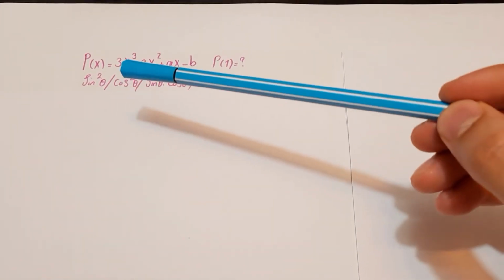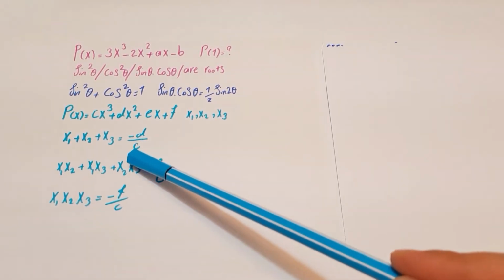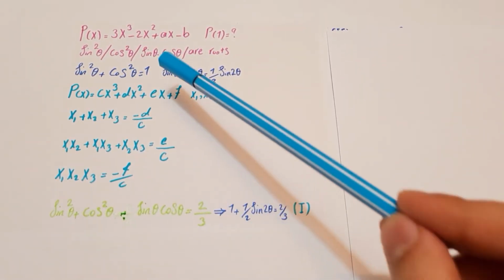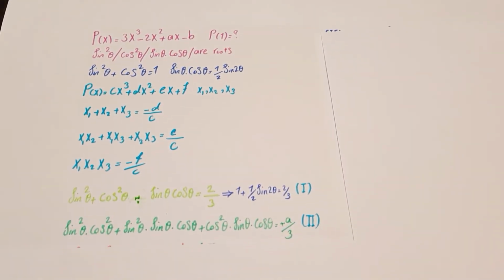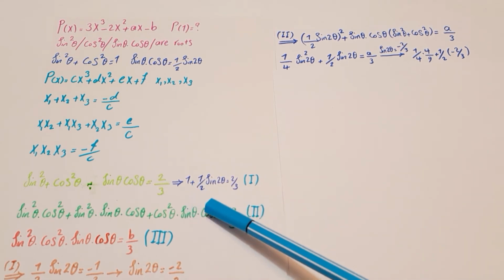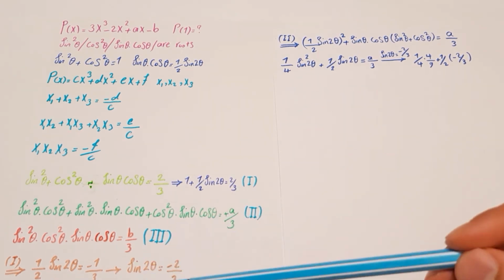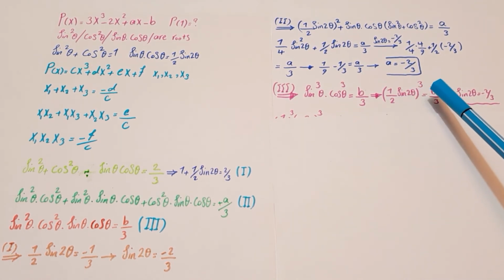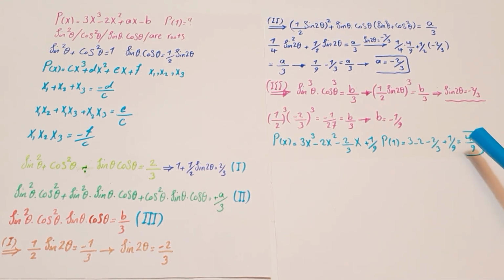One question of Johns Hopkins math tournament 2022!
Hello everyone. In this video I have solved a nice question of Johns Hopkins math tournament.